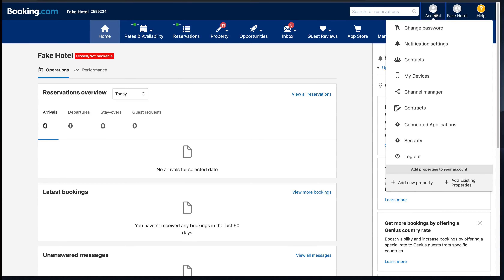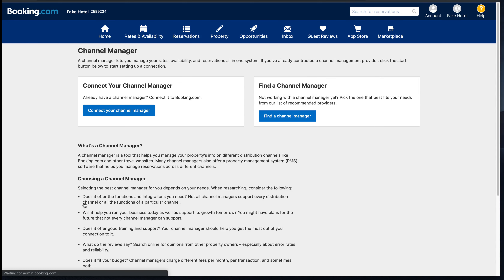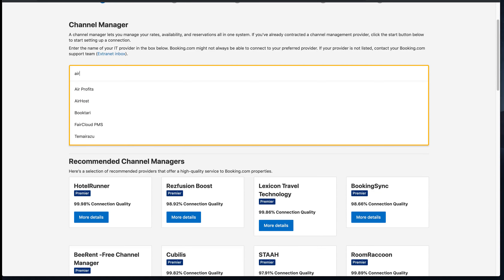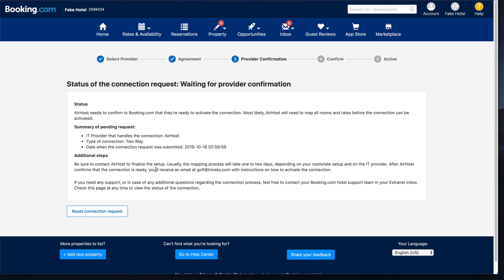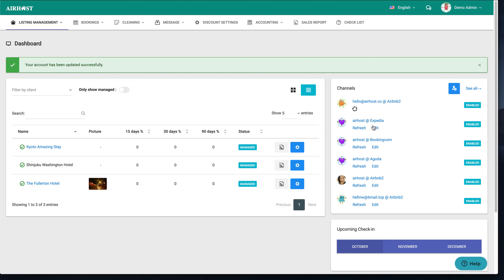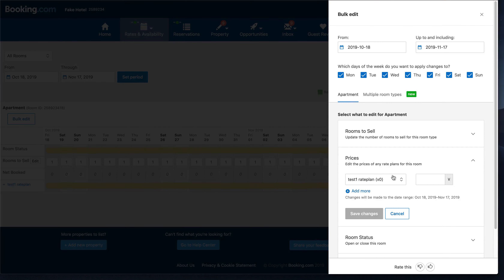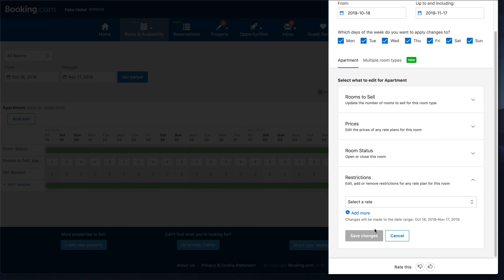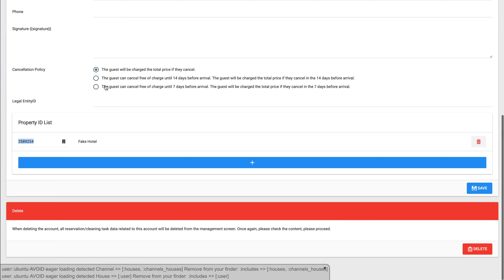Booking.com 1. Request and Confirm Channel Manager Connection